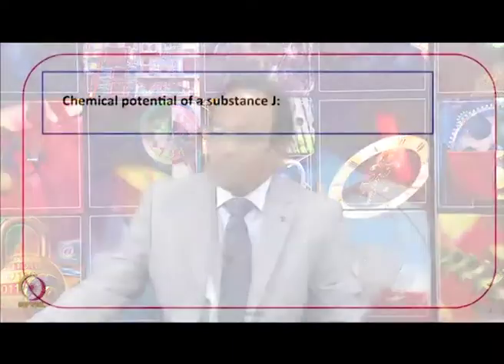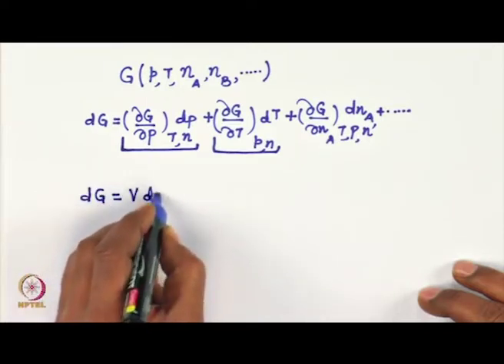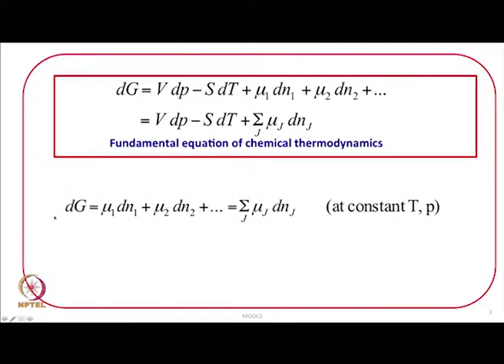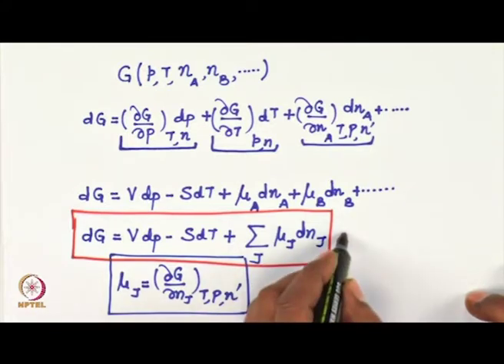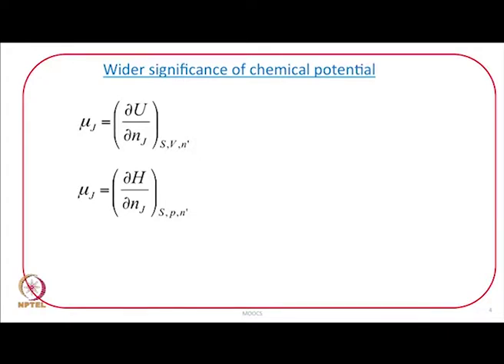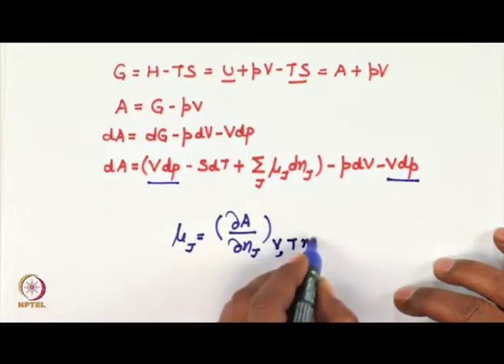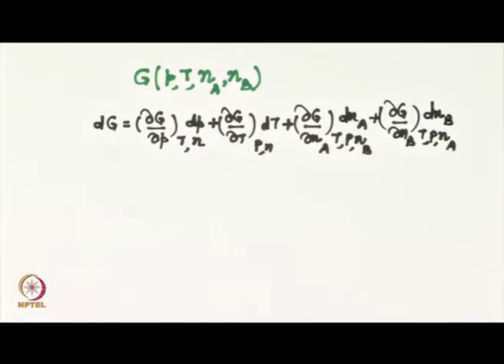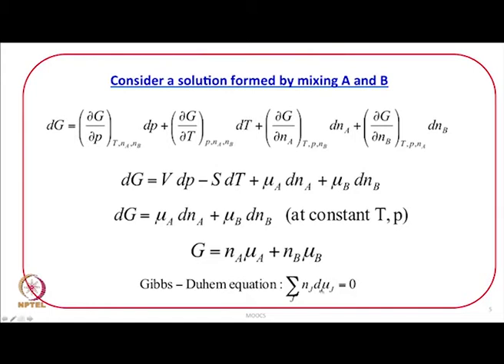Chemical potential of a substance in mixture